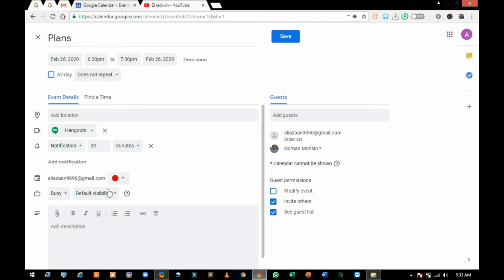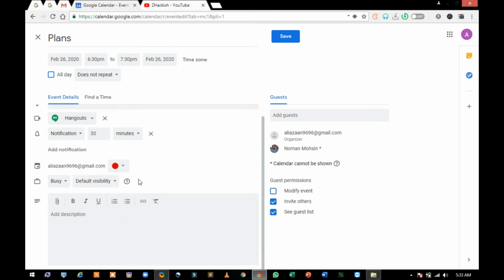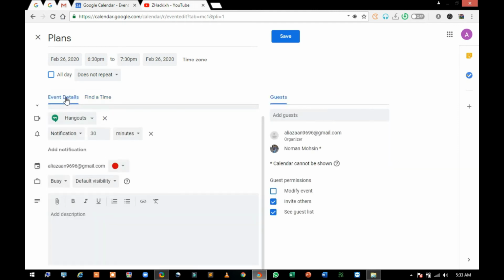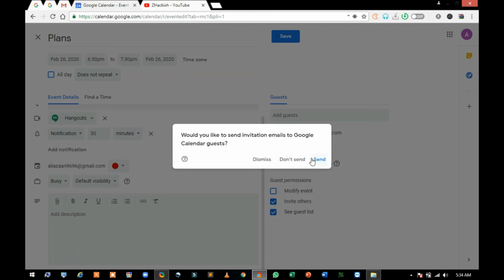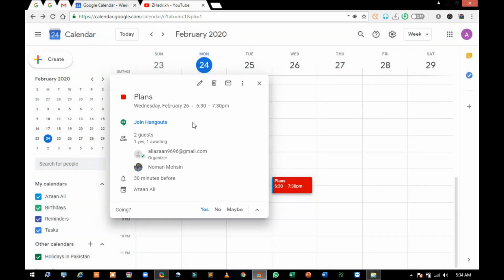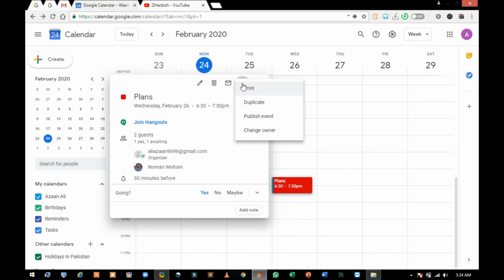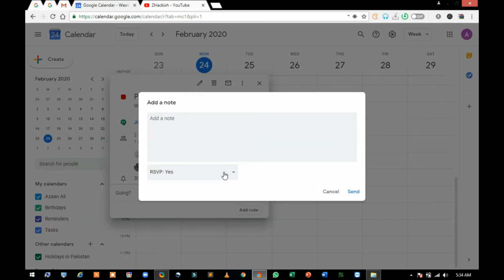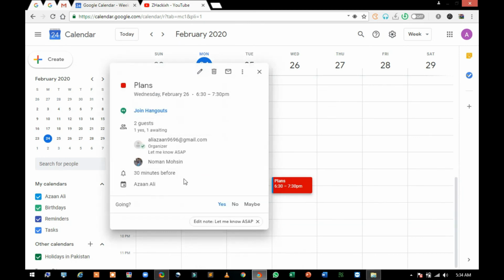G Suite Google Hangouts & Calendar Tutorial Explained Part 2 || G Suite Certification Course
In this Tutorial, We will Learn about G Suite Google Hangouts Tutorial Explained || G Suite Certification Course. This tutorial will be showing you how you can use Google Amazing Feature of Hangouts and use an additional option of Google to setup calendar/reminder. This tutorial easy to follow & explained in a simple way..

After Watching this tutorial completely, You will be able to use and try this mehtod easily and simply within a few seconds.

Learn Anonymously Send Spoofed Emails | Use any Email & Name | Hidden Tutorials 2020 Email Spoof Explained

Learn Top 4 Android Hacking Apps || Hidden Tutorials 2020

Learn Ethical Hacking Free Online 2020 (Beginner's to Expert Level)

Learn #1 New WhatsApp Hack 100% Working Live Practical || Cyber Stalking Hidden Tutorials 2020